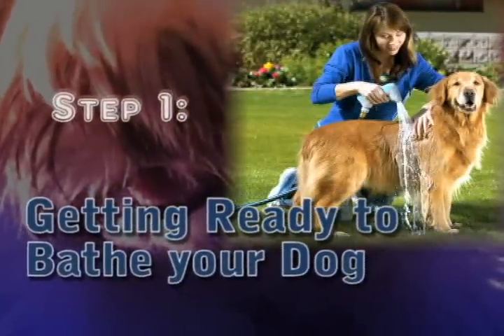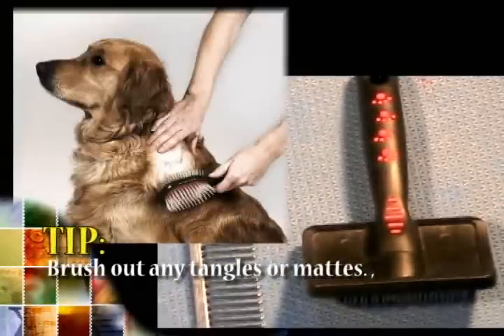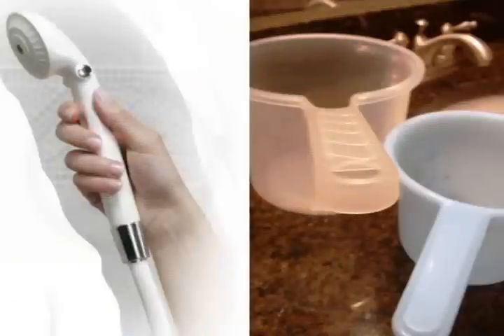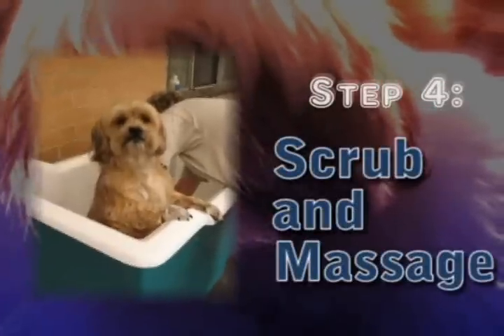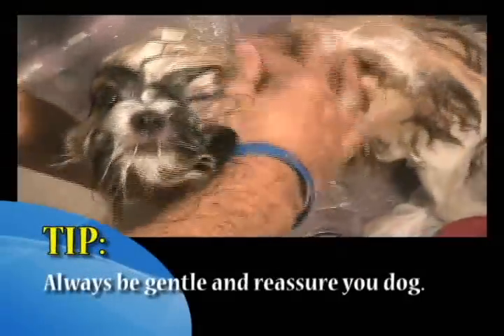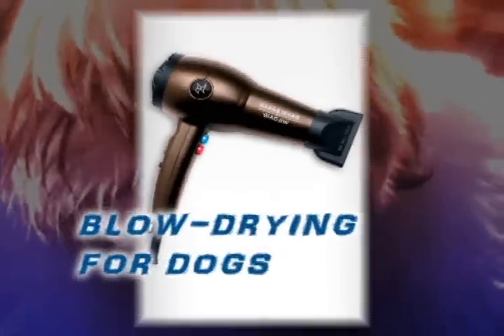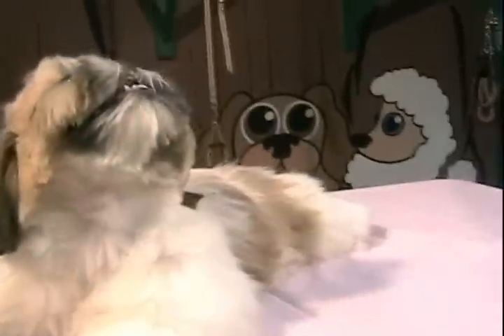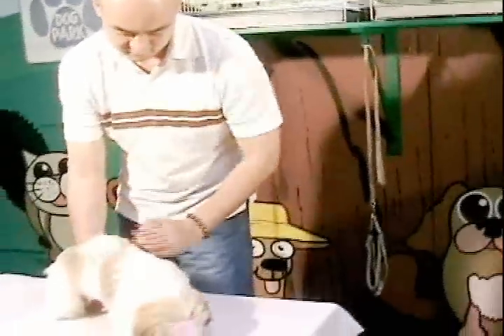Woof Pet Premium - Dog Bathing 101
Even the most advent dog lover may balk at the task of giving their beloved pooch a long needed bath.  And because even well intentioned but uninformed choices may end up harming your dog we have prepared a short guide on the proper ways to give your dog a perfect bath.